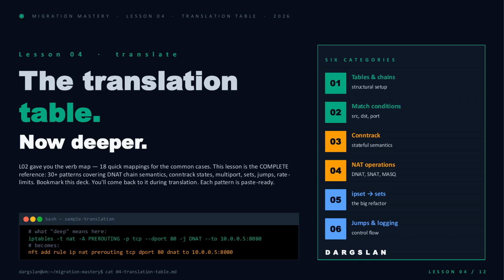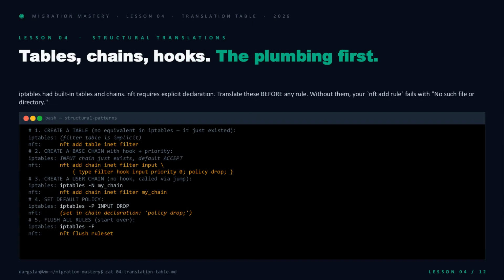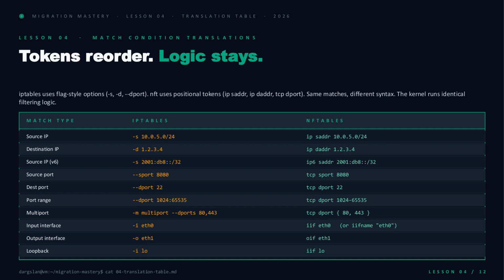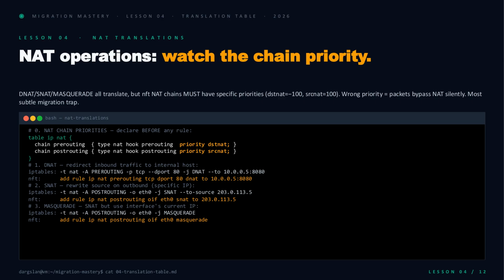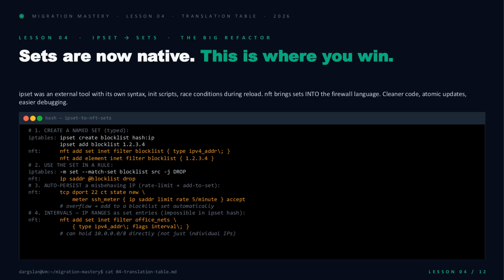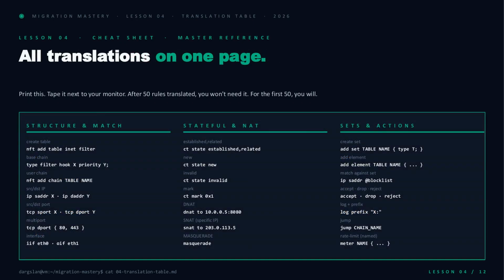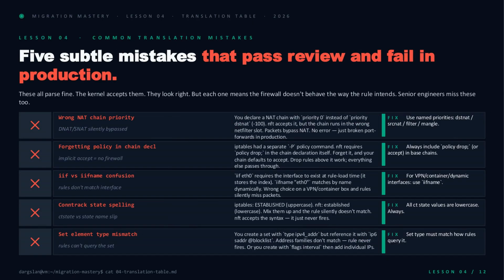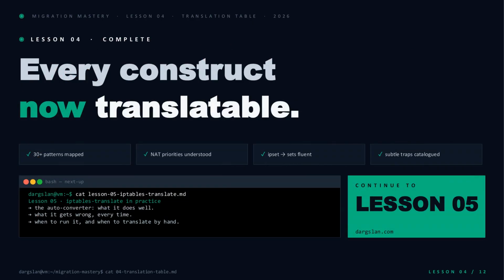Migration Mastery L04: Translation Table Deep Dive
Lesson 04 is the manual reference: the table that maps every common iptables pattern to its nftables equivalent. INPUT/OUTPUT chains, NAT rules, connection tracking, ipsets, mangle table, rate limiting — each gets a side-by-side comparison with the new syntax.

This is the lesson you bookmark and return to during the actual translation work. Lesson 05 covers using the auto-converter (iptables-translate); this lesson covers what to do when the auto-converter is wrong.

You'll learn:

- Filter table translation patterns (INPUT, OUTPUT, FORWARD)
- NAT table patterns (MASQUERADE, DNAT, SNAT, REDIRECT)
- Connection tracking (-m conntrack) → ct state in nft
- IPset migration to nftables sets
- Mangle table patterns and their nft equivalents
- Rate limiting: -m limit → meter
- Module-by-module deprecation map (recent / xt_geoip / xt_string)

⏱ Timestamps
00:00 — How to use this reference
01:00 — Filter table patterns
01:30 — NAT table patterns
02:00 — Connection tracking translation
03:00 — IPset → nftables sets
05:00 — Mangle table patterns
06:00 — Rate limiting and meters
06:30 — Deprecated modules cheat sheet